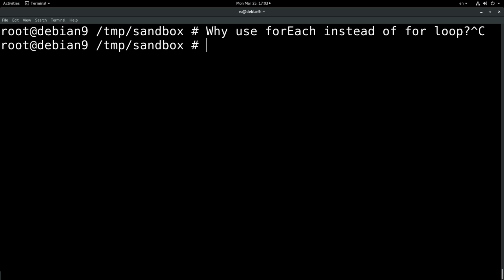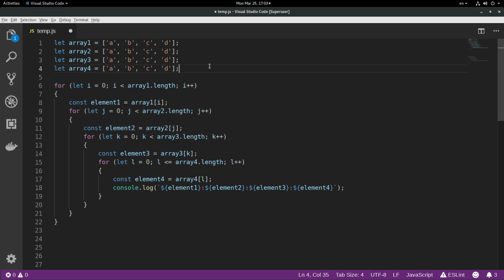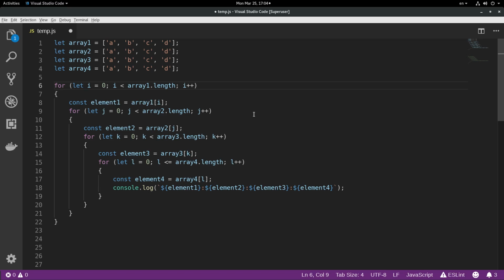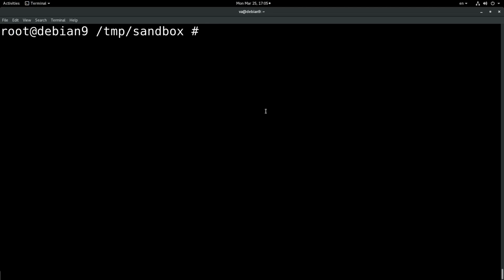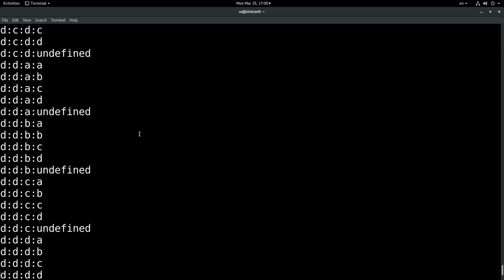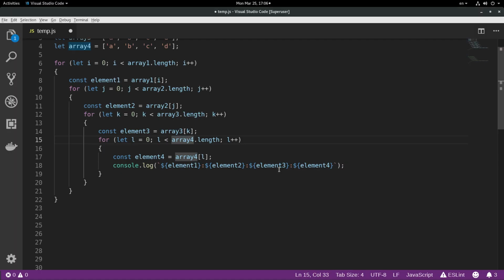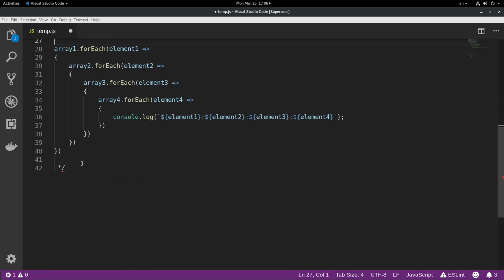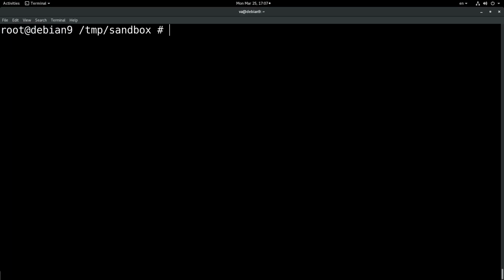Why use a forEach instead of a for loop?